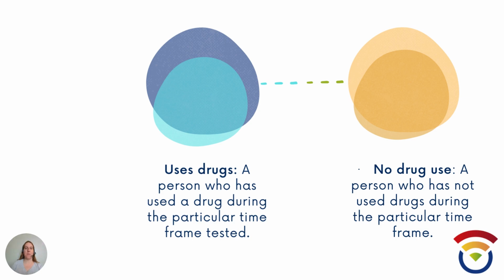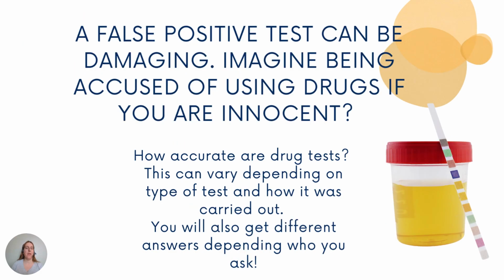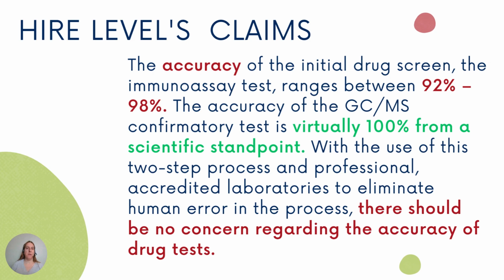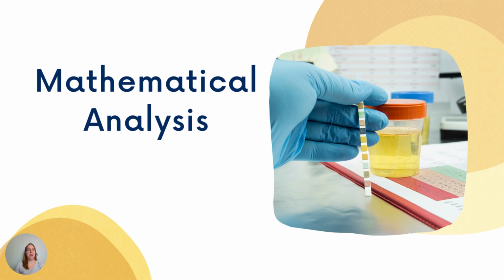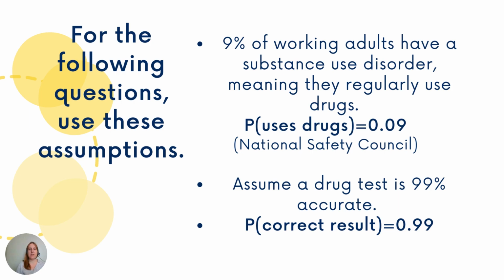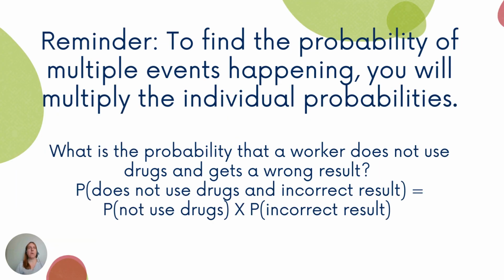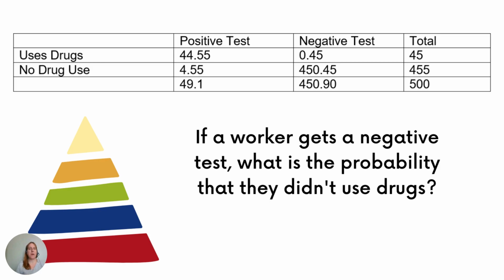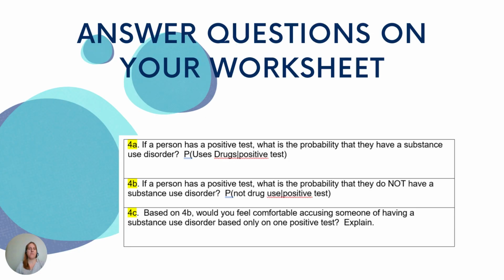Probability of False Positives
How likely is a false positive on a drug test? Use probability to explore.
Applied Statistics
Minnesota Online High School
Kim Breeden